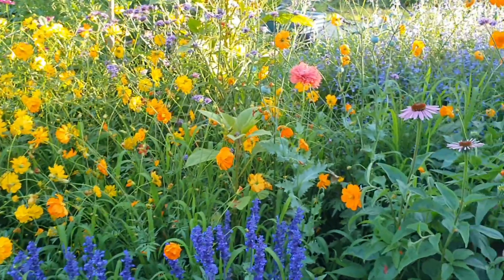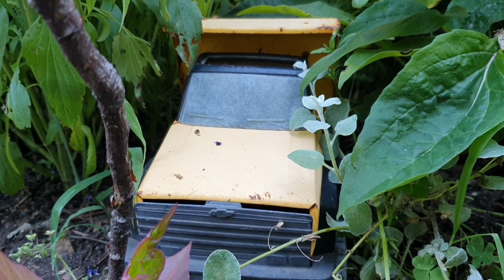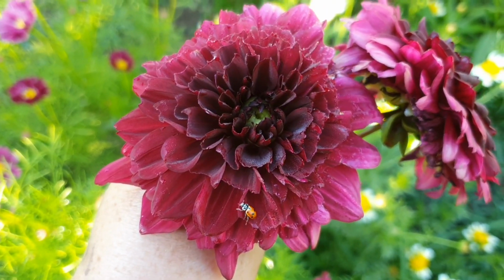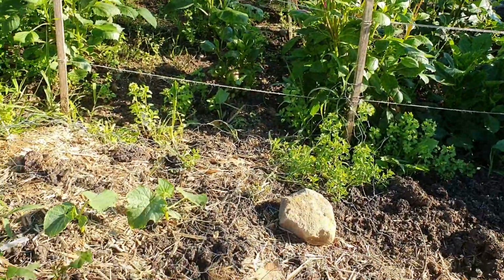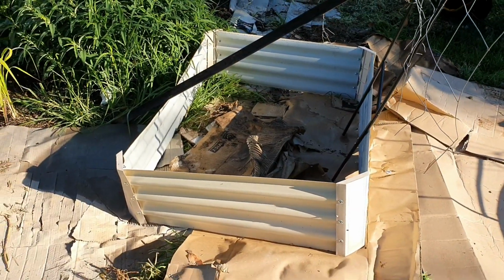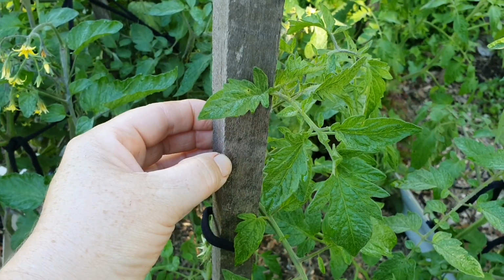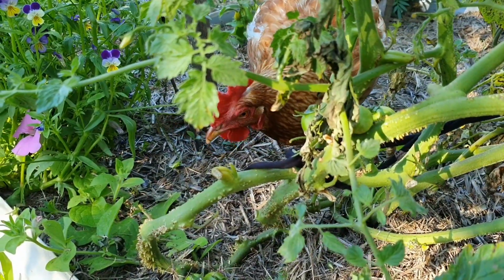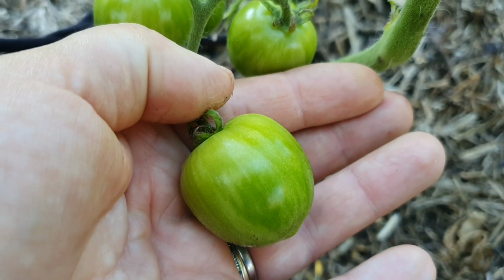Last Garden Update of 2021 • Summer Cottage Garden • Year 3 Week 52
You can find more on Instagram @ggthegardengirl and for quick garden inspiration and tips check out my TikTok account @ggthegardengirl.

Take care,

 Bren